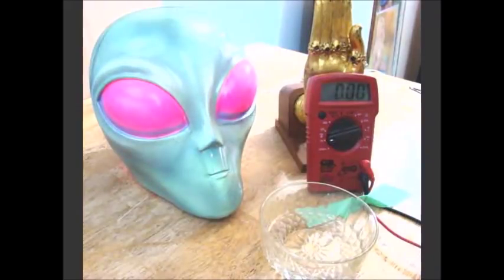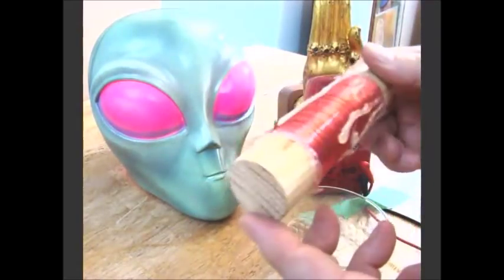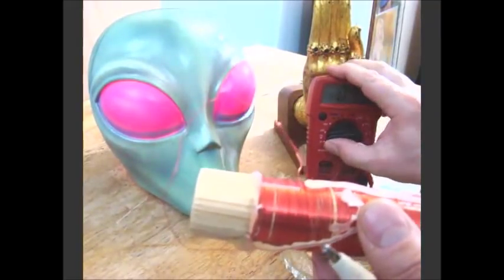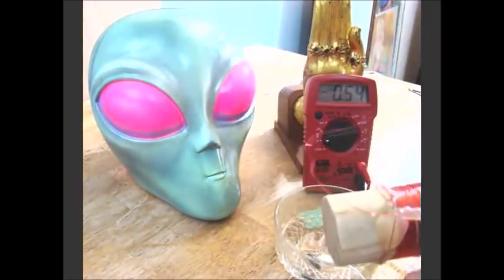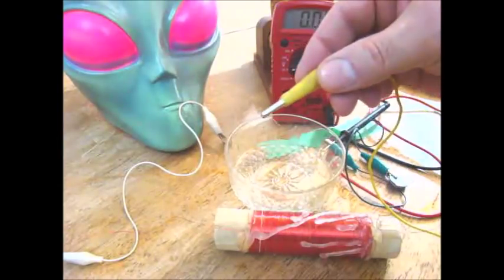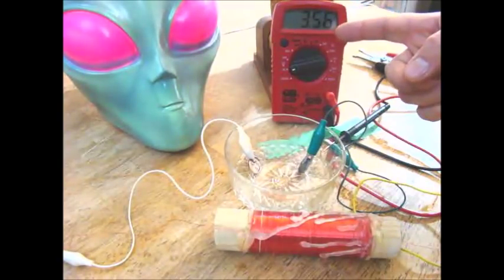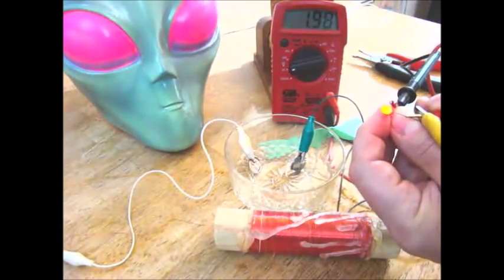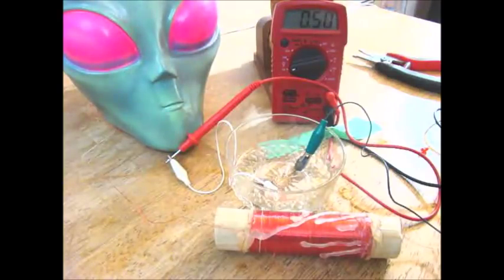Tesla Coil Secret Free Energy Device Generator Zero Point Powers LED Over Unity Scalar Ether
Tesla Coil Secret Free Energy Device Generator Demonstration!  Zero Point Powers LED Over Unity Scalar Device Coil! Free Quantum Energy from the Ether!